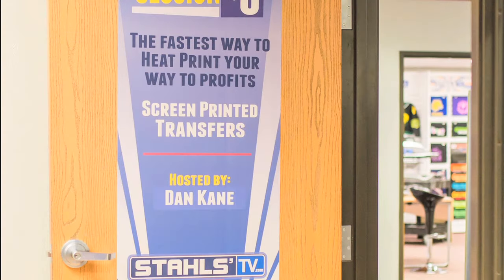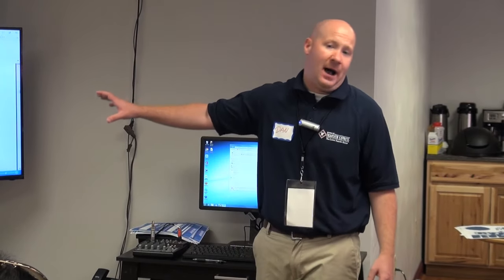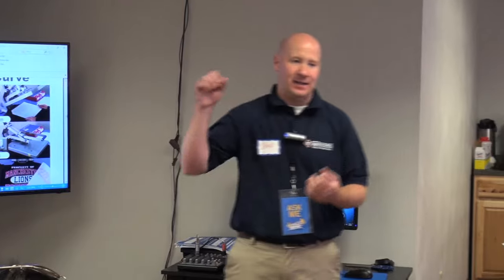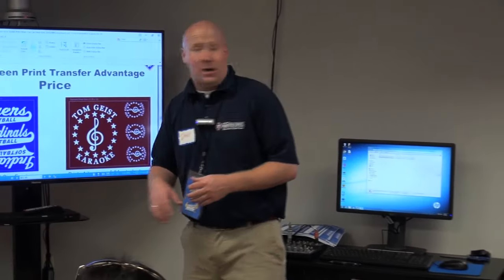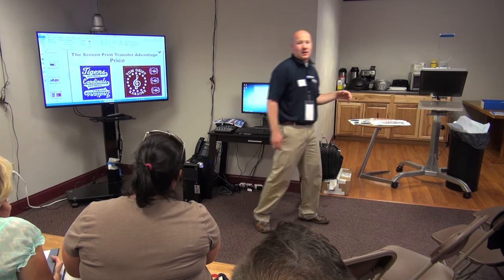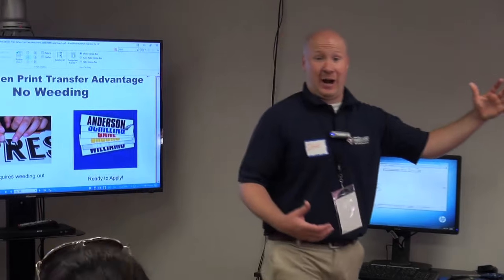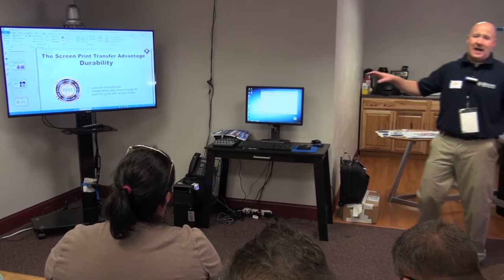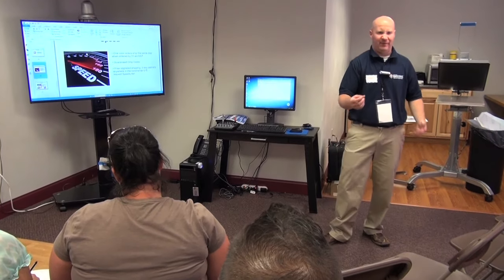Heat Print Your Way to Profit with Screen Printed Transfers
Screen printed transfers are the fastest and easiest way to get that desired screen printed look without the mess. In this live classroom from the Open House event, Stahls' TV educator Dan Kane of Transfer Express shows decorators how they can use screen printed transfers to supplement their business.